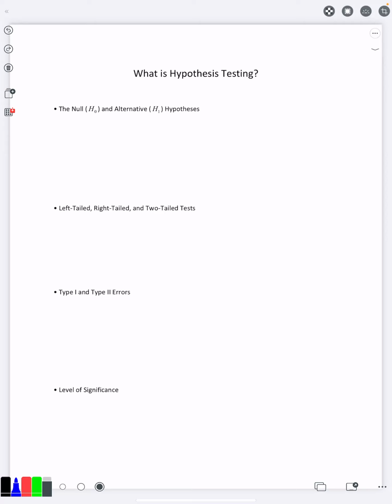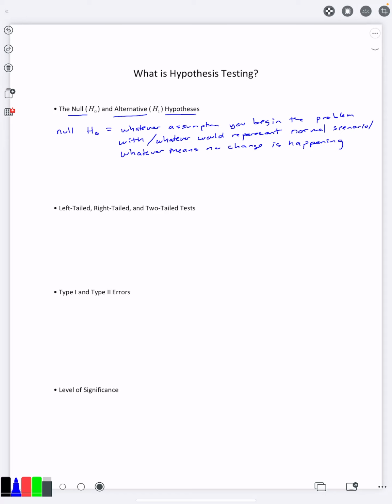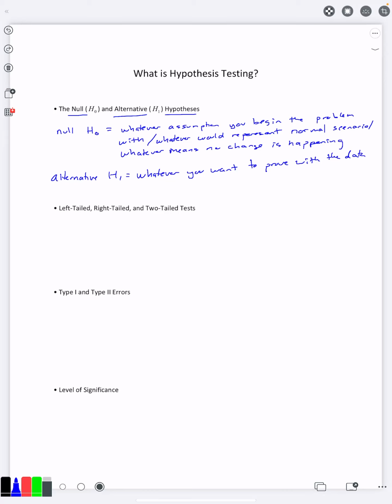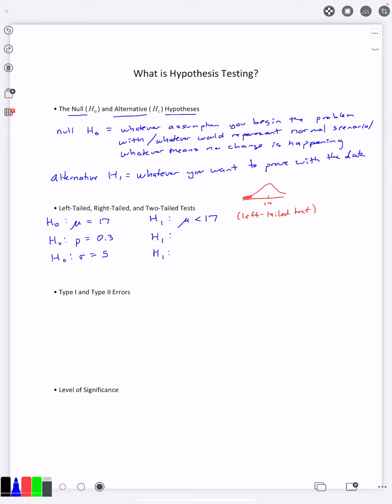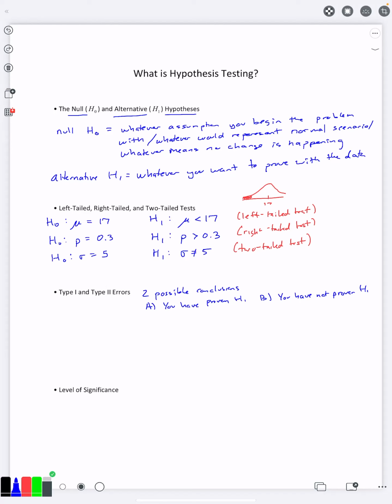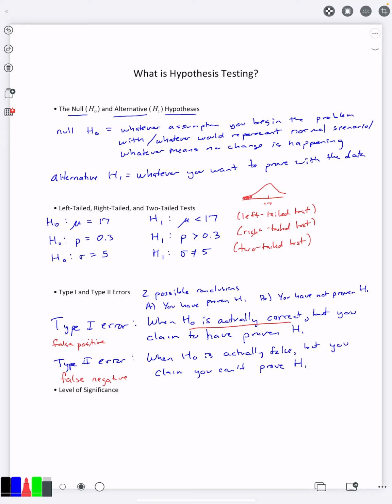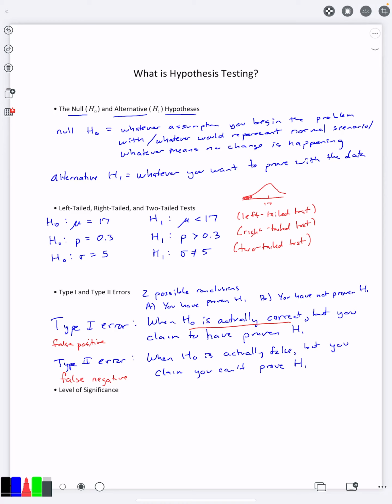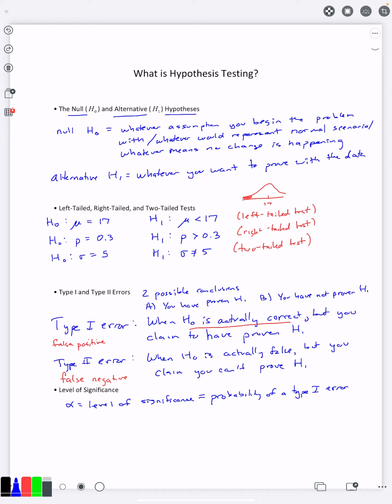What is Hypothesis Testing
This video goes over the concept of hypothesis testing as well as all of the main terminology you will need when studying them.